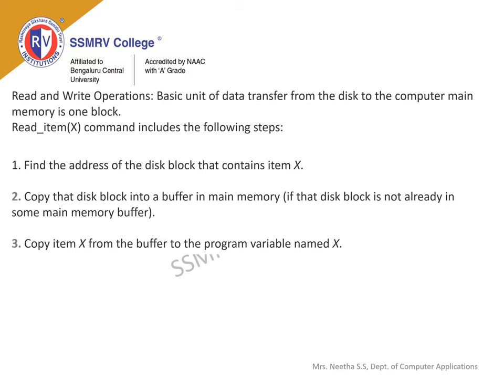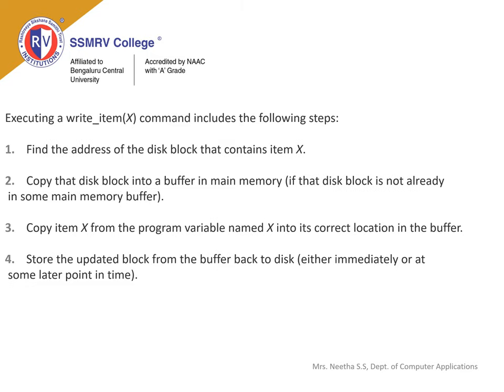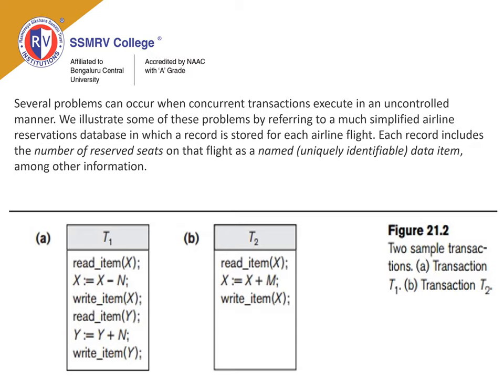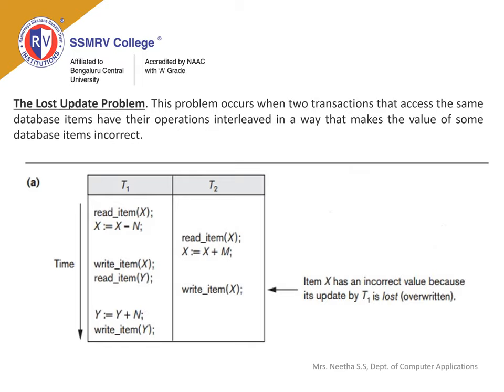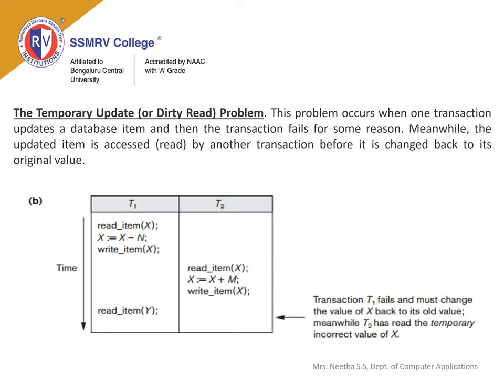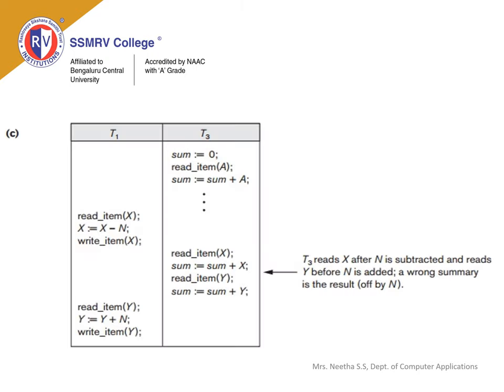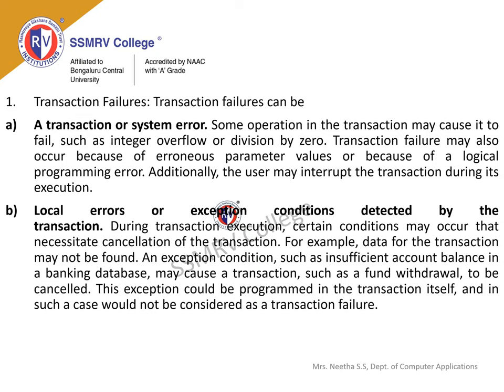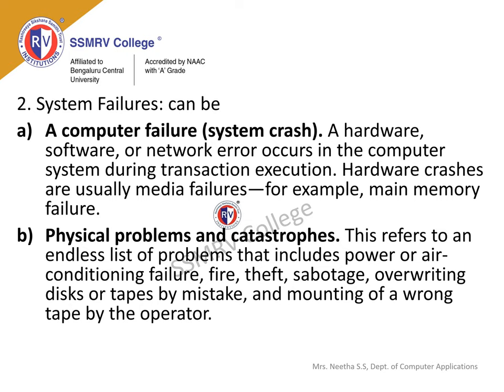SSMRV Video Lectures-DBMS-Transaction Processing-Data Model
SSMRV Video Lectures-DBMS-Transaction Processing-Data Model, Concurrency control and Database failures By Neetha S.S, Asst. Professor, Dept. of BCA, SSMRV College, Bengaluru, India